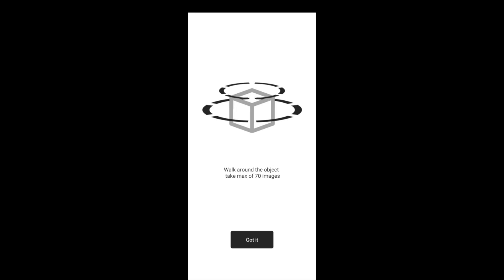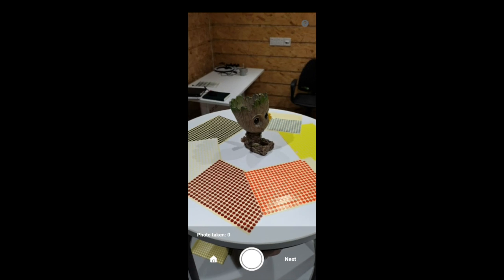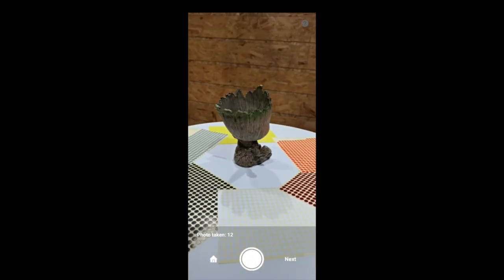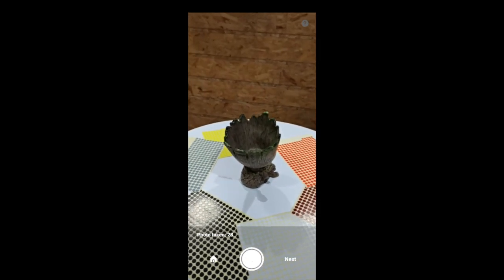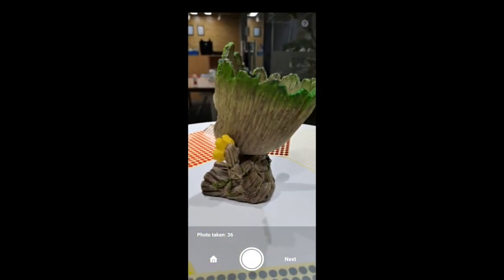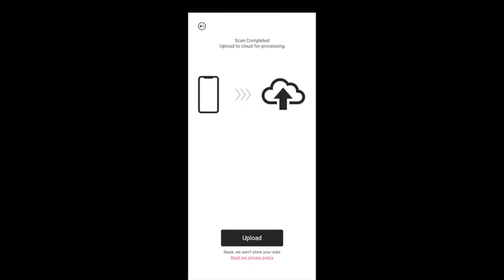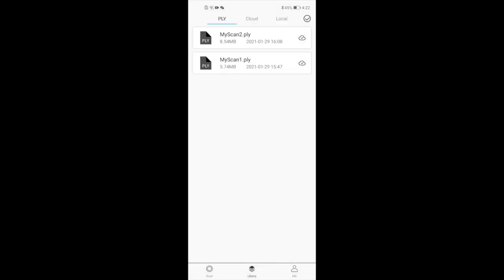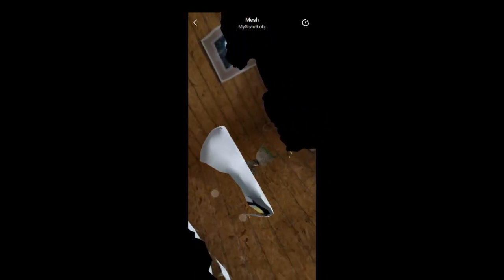3DScanLink app: introducing the Photogrammetry Mode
In this video, we have introduced a brand-new feature in the phiz app - the Photogrammetry Mode. This feature is a stand-alone feature from using the Phiz 3D Scanner hardware and is a great addition to our 3D scanning family.
It will be available completely free to Phiz 3D Scanner Kickstarter and Indiegogo backers and will charge a small fee for other customers.